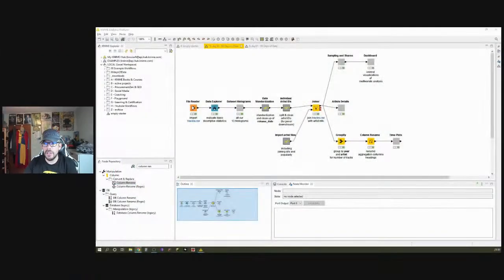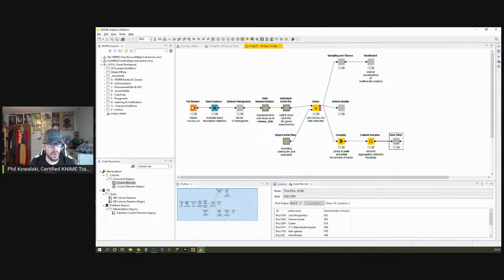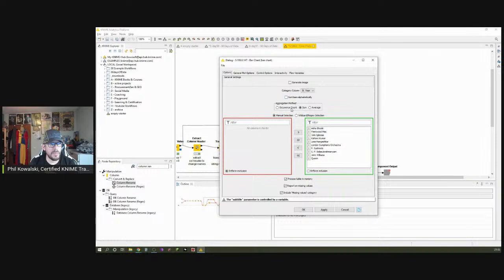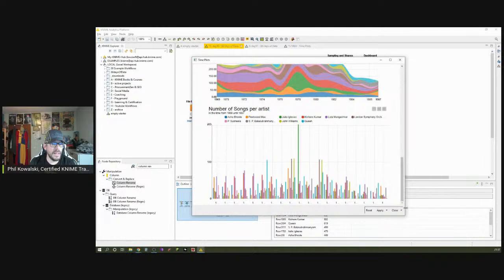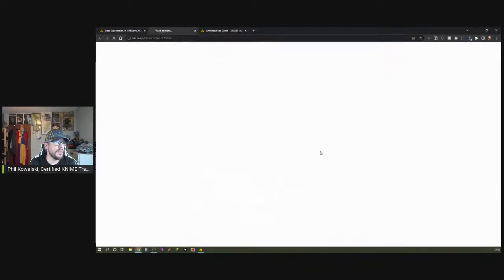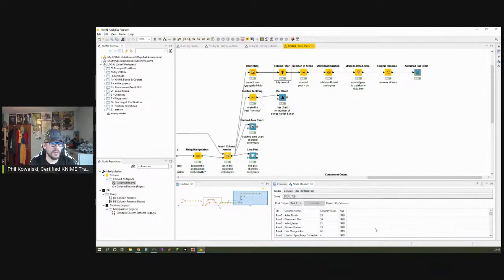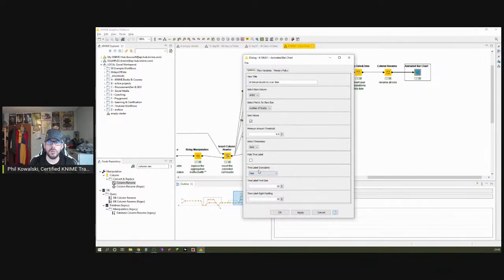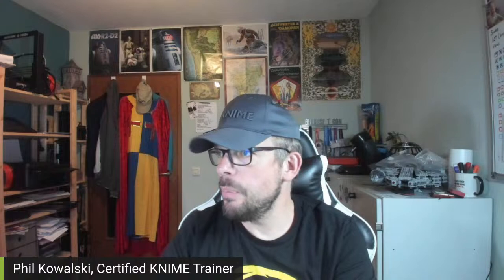KNIME JavaScript Nodes - Days 50 & 51 - 66 Days of Data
Bar Charts in KNIME - animated and not animated, this is what we will discuss today. First we will create a standard bar chart showing the artists productivity over the years. And then we will animate the bar chart using a KNIME component from the web.

These are days 50 & 51 in our 66 days of data with KNIME livestream challenge.